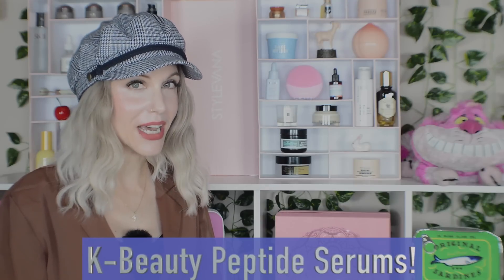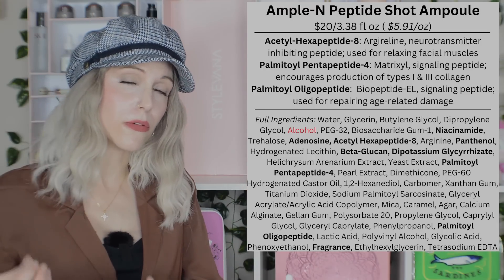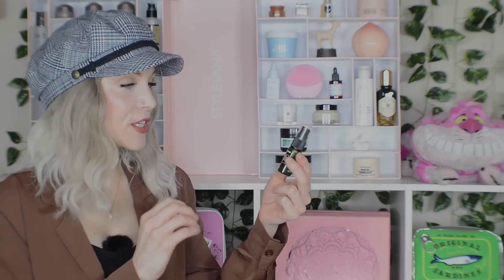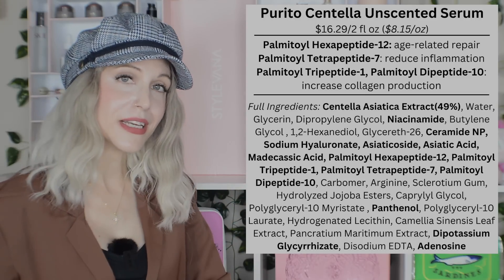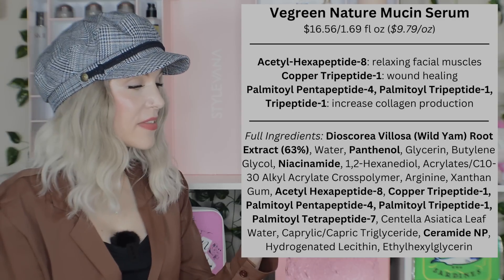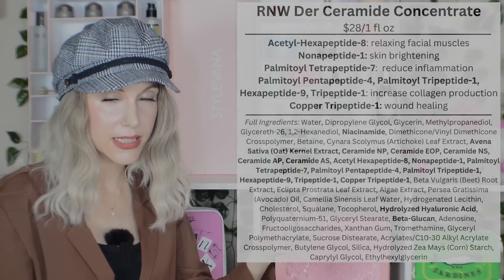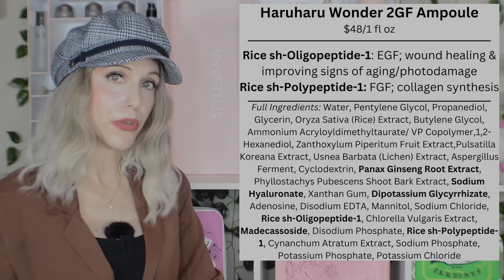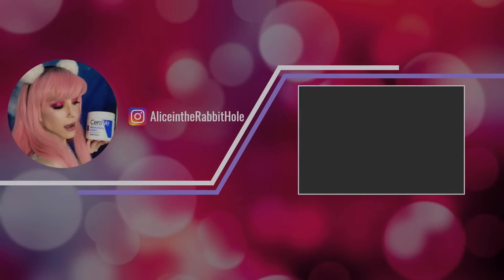K-Beauty PEPTIDE Serums (& the peptides explained!)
Yesstyle (Rewards Code): RABBITHOLE
Stylevana: INF10RABBITH

In general, the prices are lowest on Stylevana, but bear in mind the shipping is slower. Retailer comparison

TImestamps:
00:00 - Intro

01:52 - Ample:N

06:29 - Purito

08:36 - Vegreen

10:38 - RNW

12:38 - Haruharu

16:33 - Outro

About Me:
Dry/Acne-Prone Skin